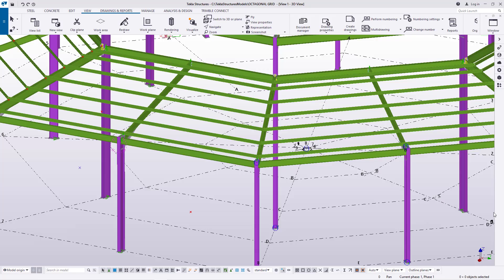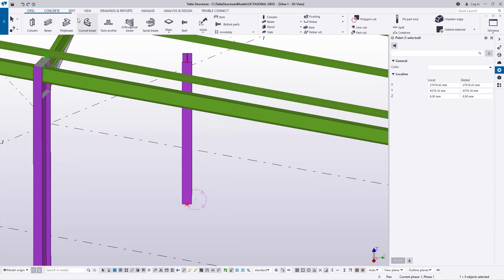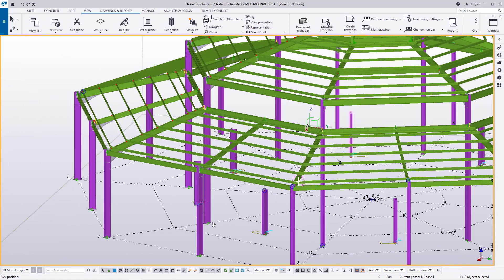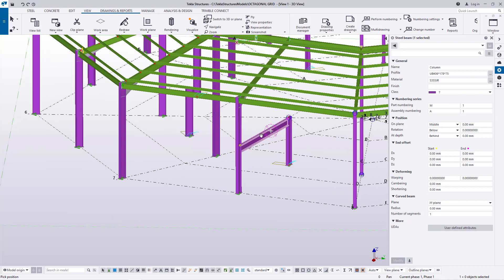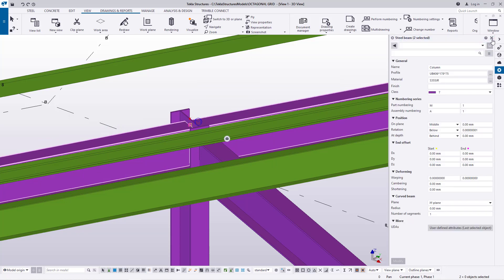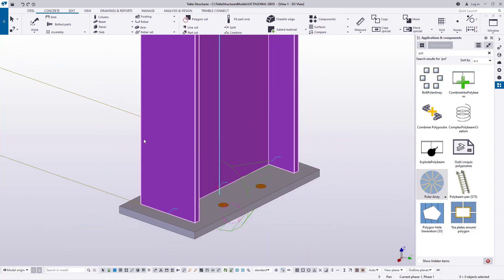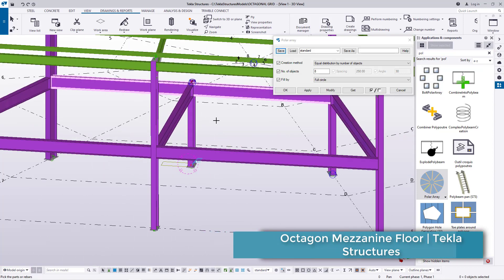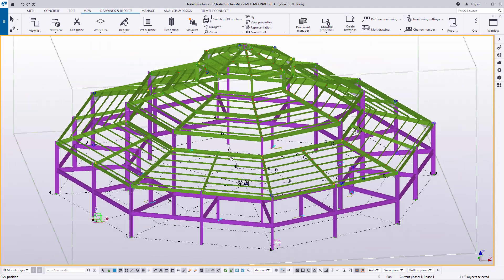How to Create Octagon Mezzanine Floor | Tekla Structures